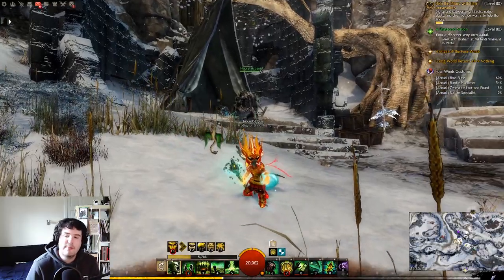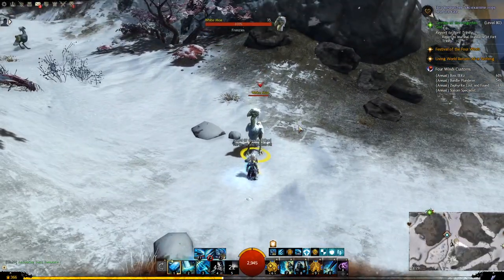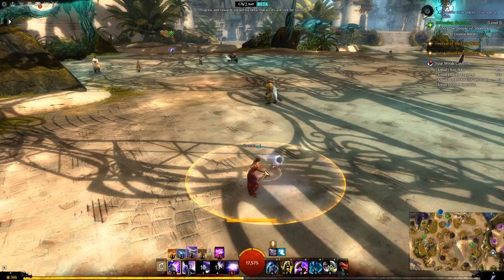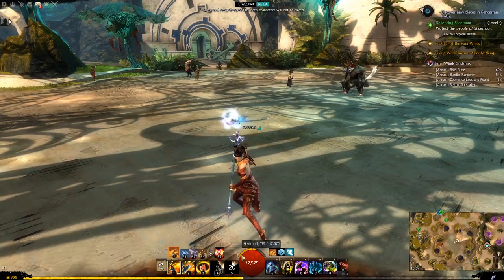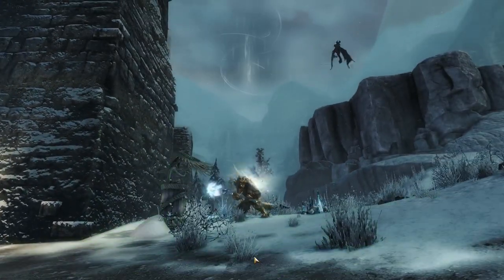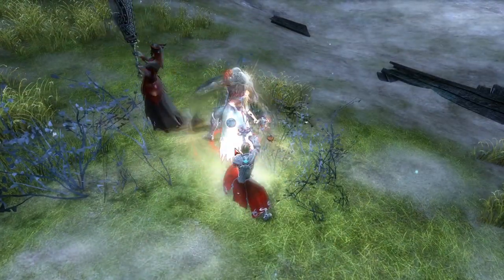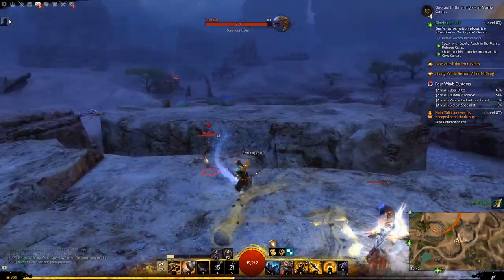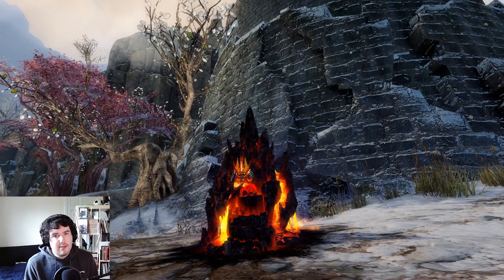Guild Wars 2 - Comet Hammer Demo!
This week we have the brand new Comet Hammer(600 gems) which are available on the Gem Store for a limited time...

Timestamps;
Intro - Dx110:00
Comet Hammer - Asura: 0:45
Human: 1:34
Charr: 3:38
Sylvari: 5:09
Norn: 6:33
Outro: 7:16